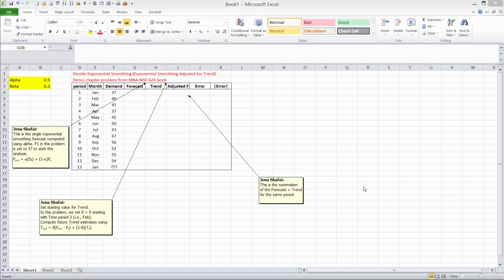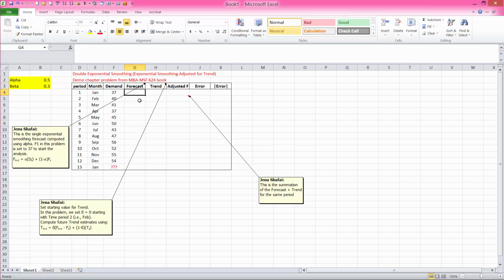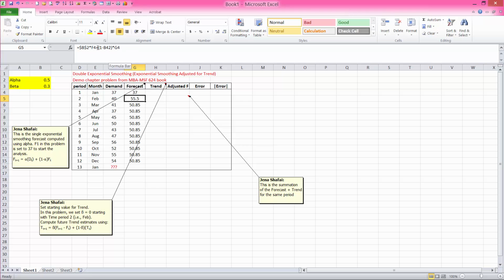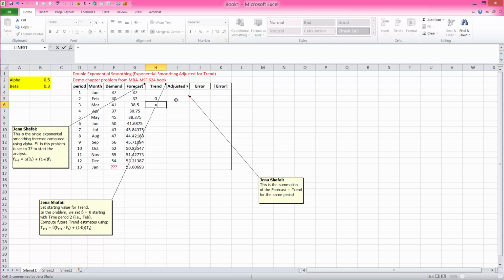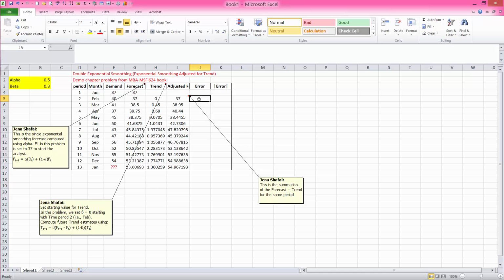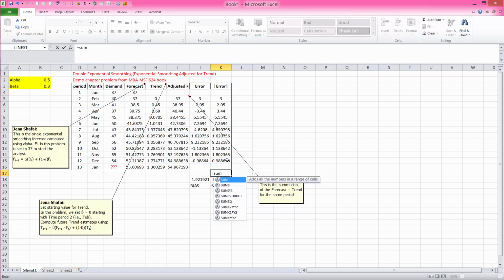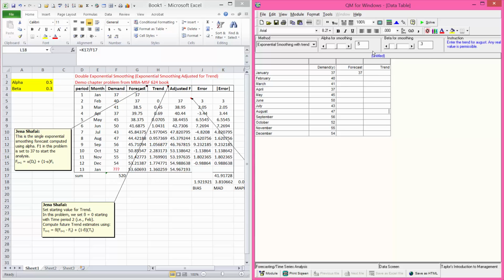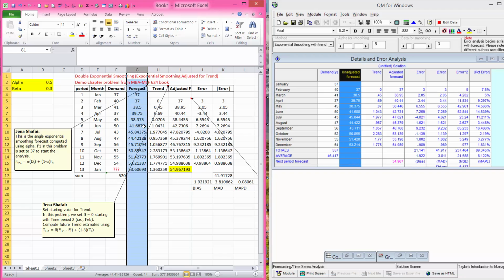Double Exp Smoothing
Use Excel and POM to make double exponential smoothing forecasts and compute forecast accuracy